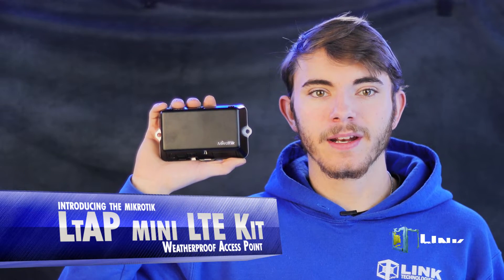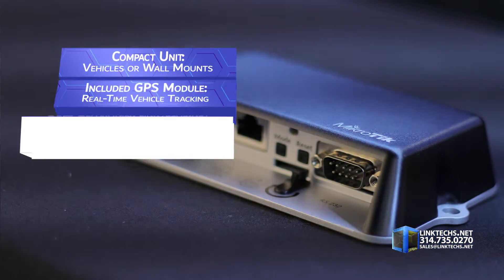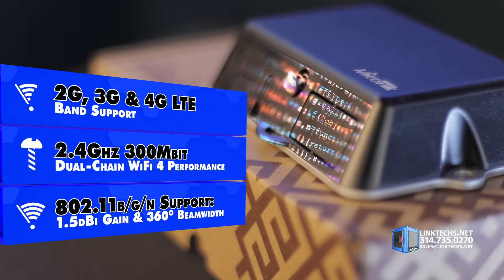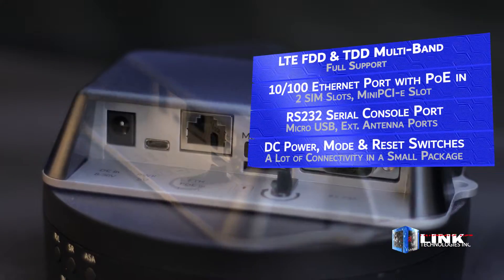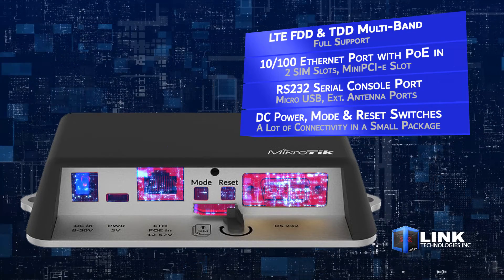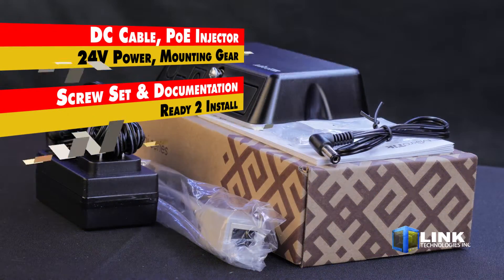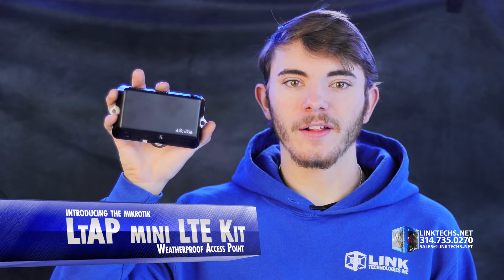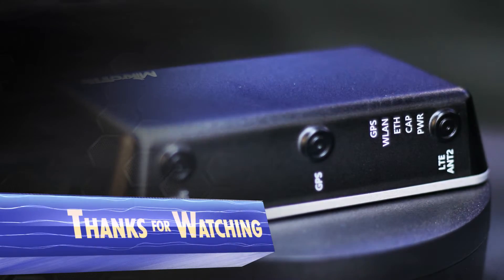LtAP mini LTE Kit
Introducing the Mikrotik LtAP mini LTE Kit from Link Technologies, Inc. To Learn More, please